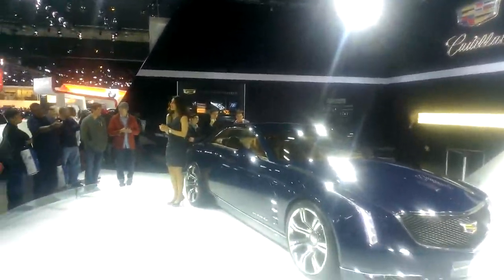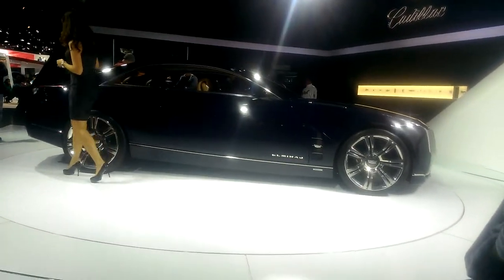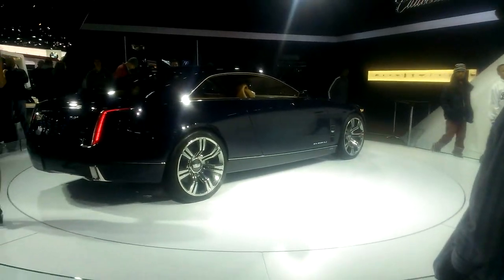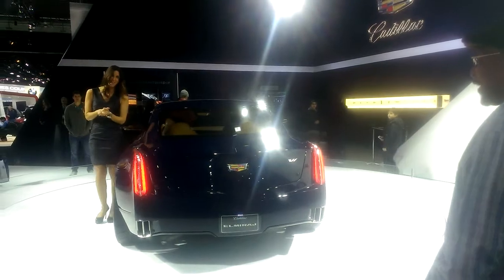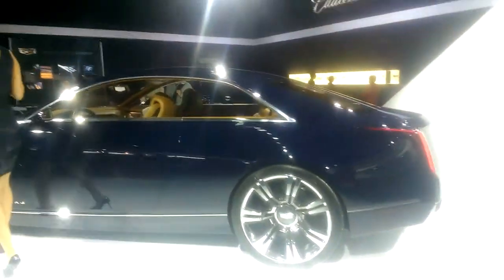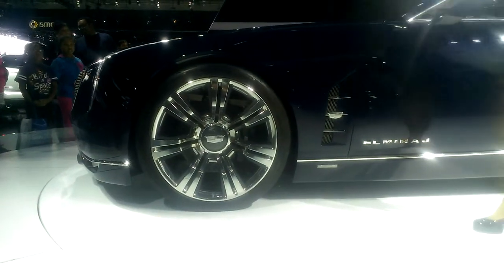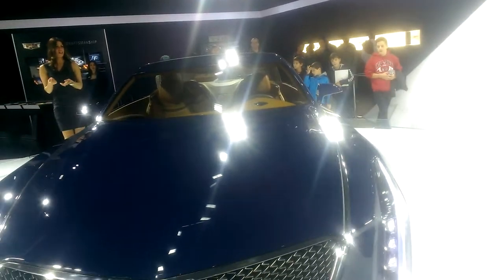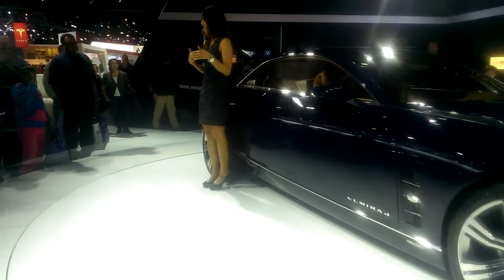2014 north American international auto show cadillca elmiraj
2014 north American international auto show downtown Detroit Michigan